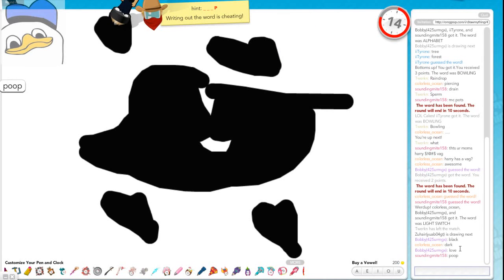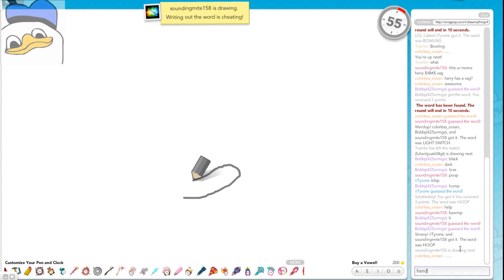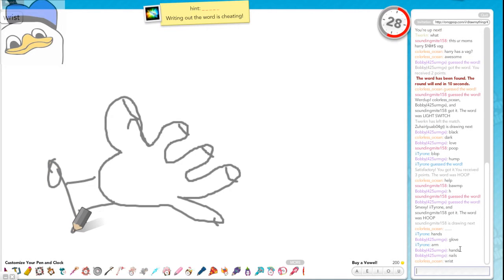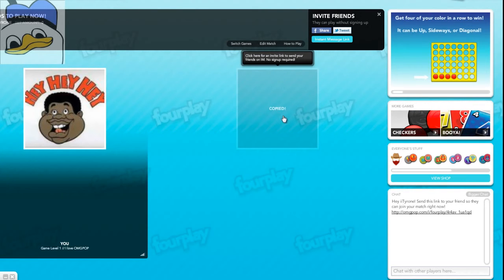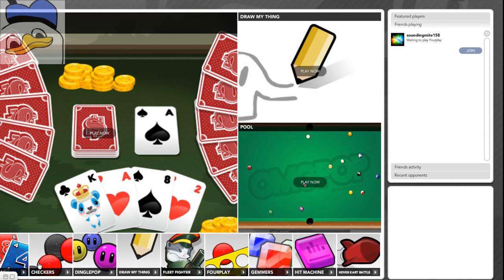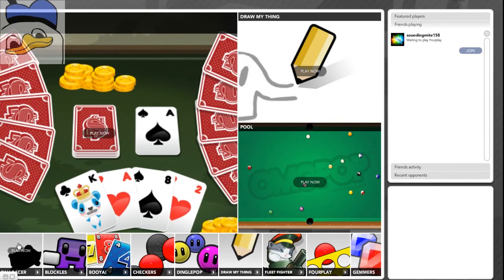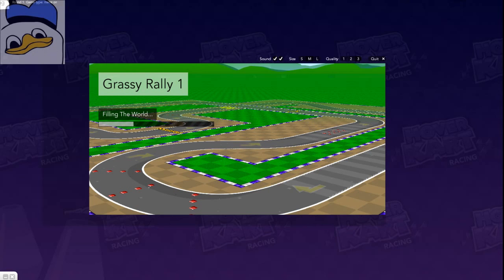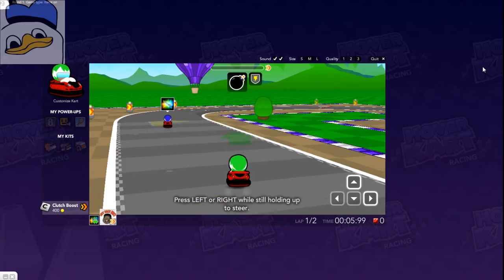DatMissingno/Soundingmite || OMGPOP || Episode 1